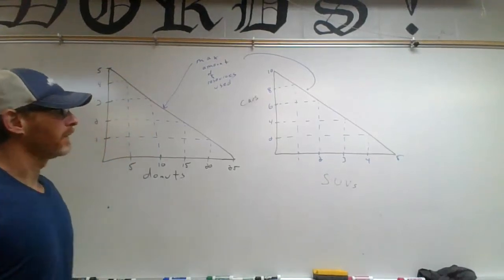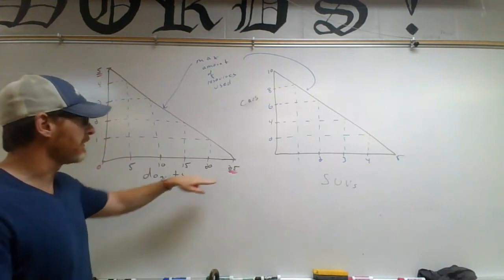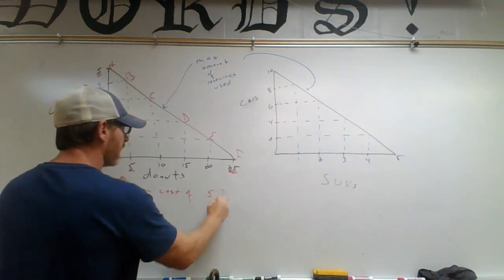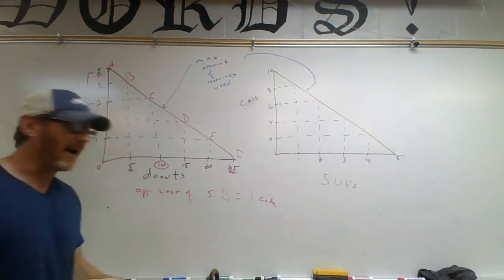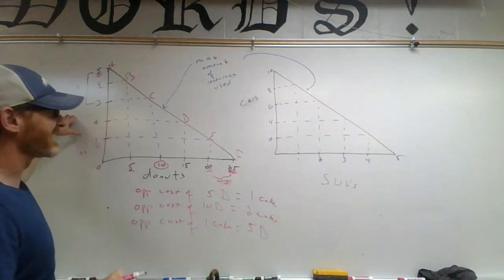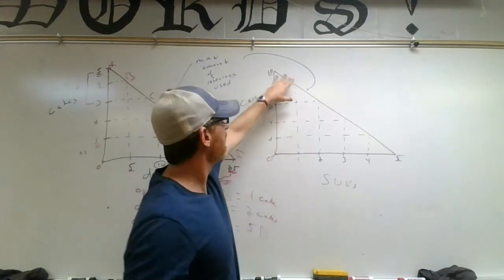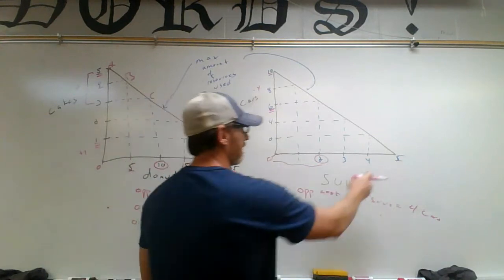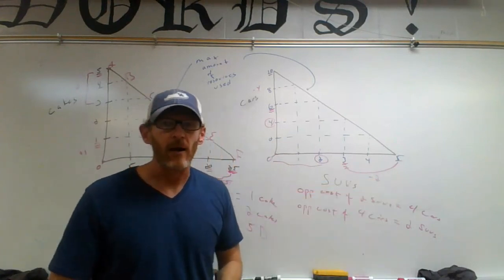Const Curve Opp Cost 1